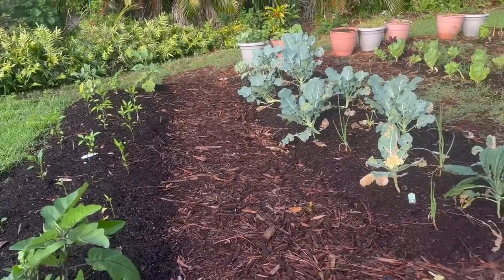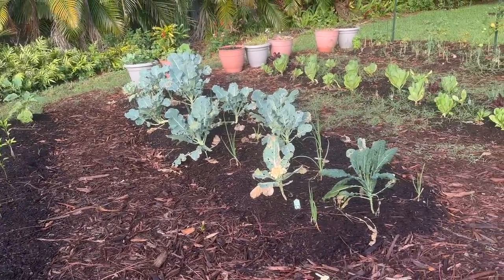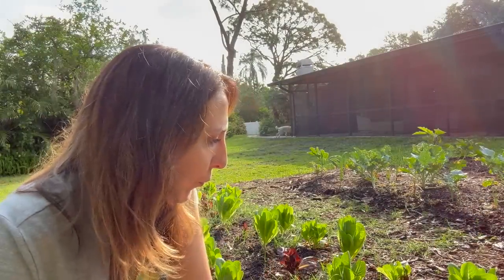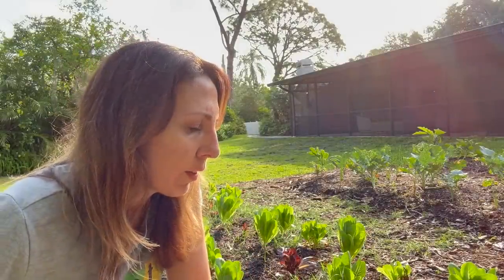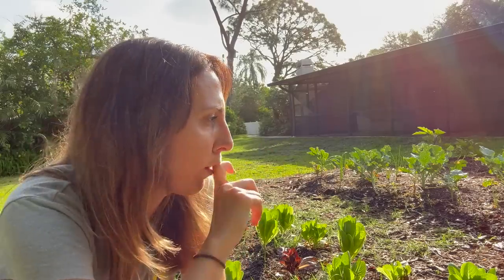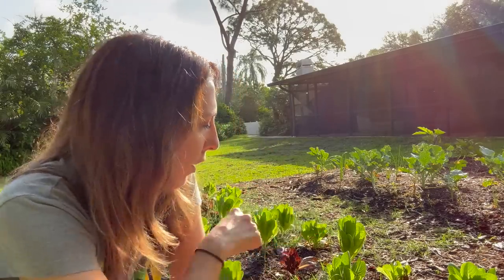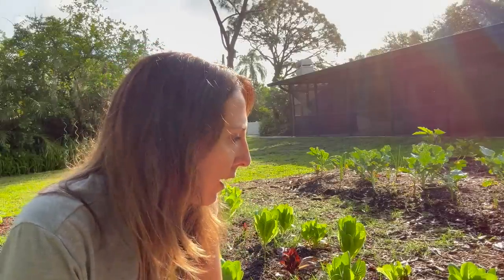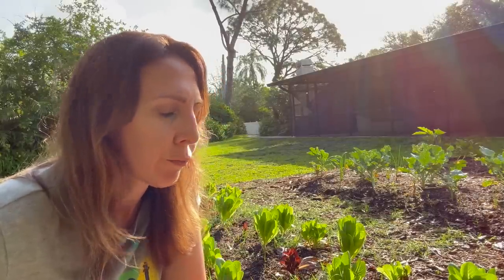The Secret To An Endless Summer Garden: How To Start Succession Planting NOW!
While we are in the middle of our spring Florida Vegetable Garden, we need to start thinking about our summer garden harvest now! So let's start seed planting for a successful Florida Garden so that we can Florida Vegetable Garden Harvest month to month.

LINK TO VEGEGA RAISED BEDS

WILDFLORIDIAN
GARDEN TOOLS

PRUNING PLANTS
Micro Pruners